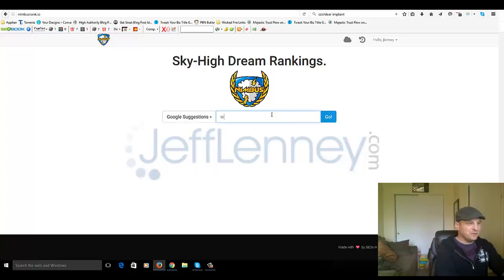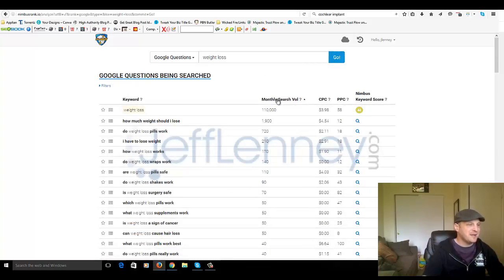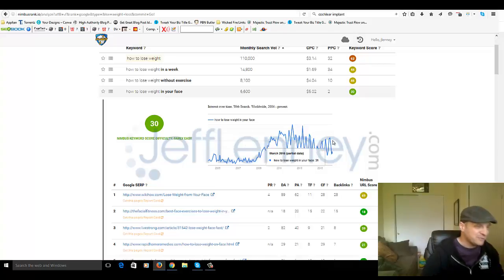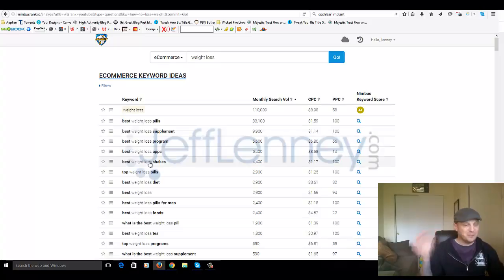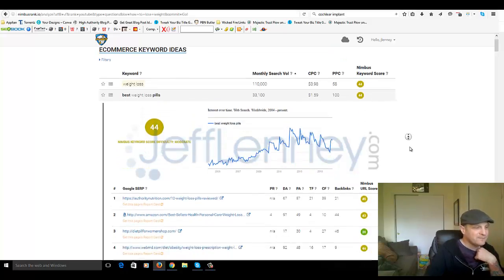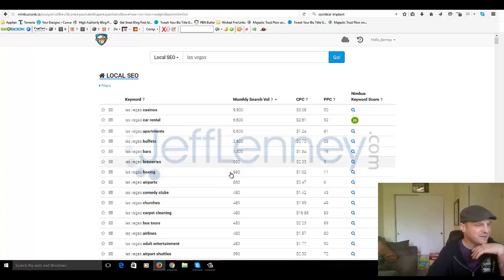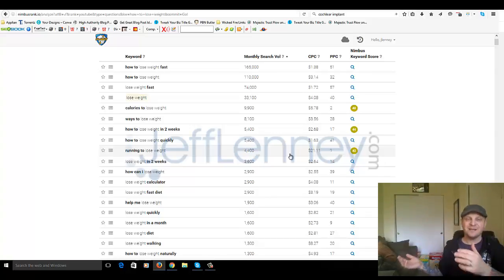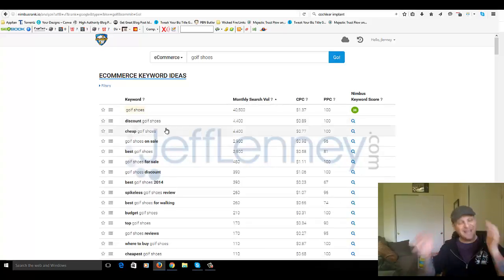Nimbus SEO Ranking Tool Review and Software Demo